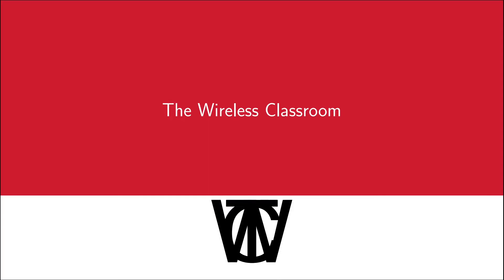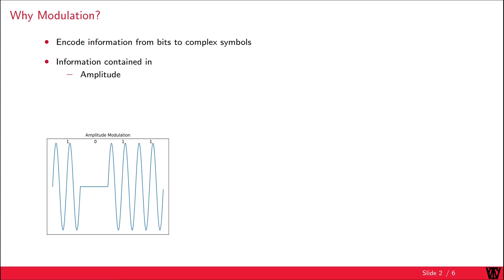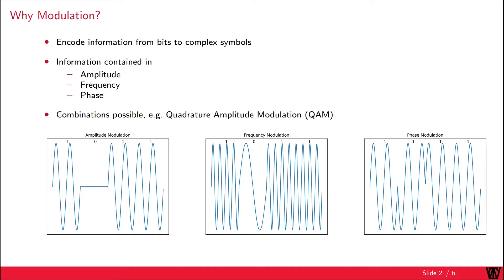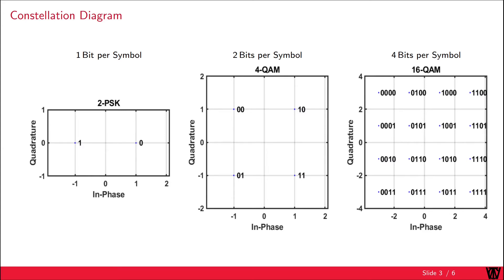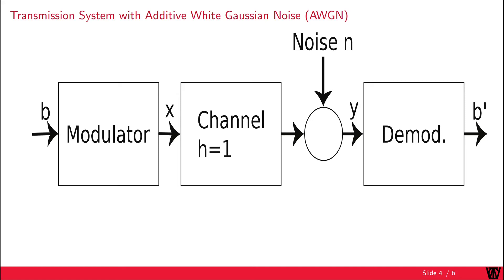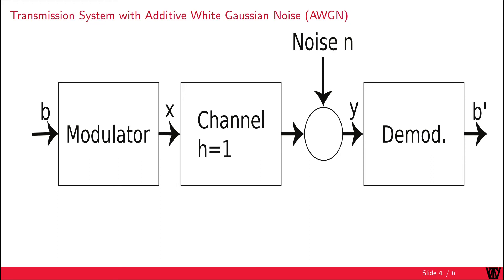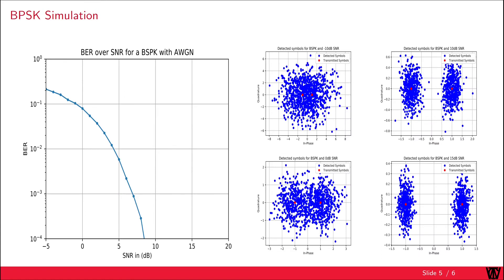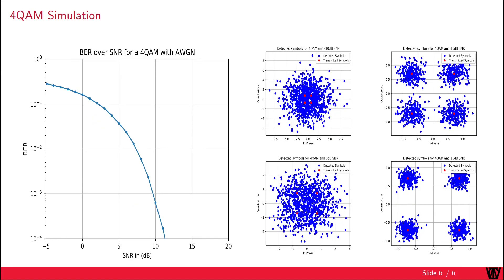Modulation (QAM, PSK,..) in Wireless Communication with Python Coding Examples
Python coding examples for wireless communication systems. This includes modulation techniques such as 4-QAM, BPSK (2-PSK) with an AWGN channel.

Education has to be free and available all over the world!

Chapters:
0:00 Introduction
0:14 Why modulation?
1:18 Constellation diagram
2:13 AWGN transmission system
2:57 Noise in the constellation diagram
3:23 BPSK simulation in python
4:01 4QAM simulation in python